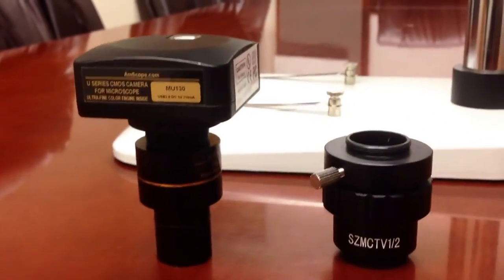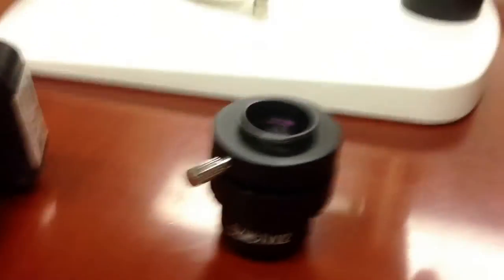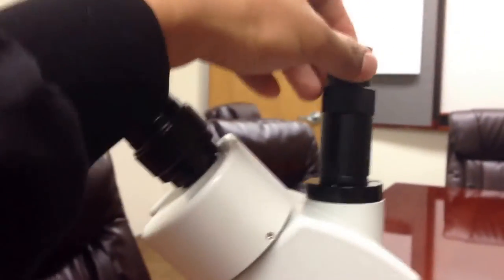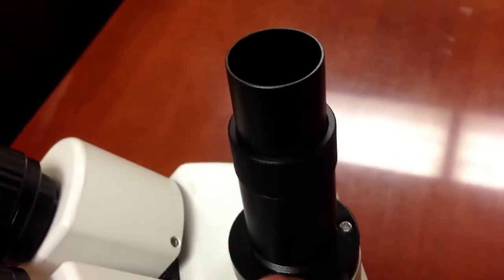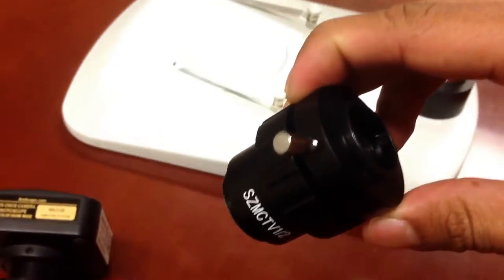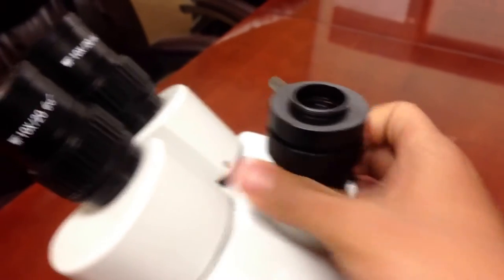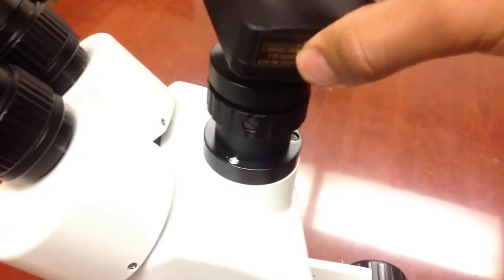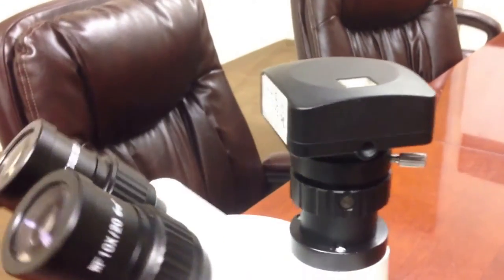Microscope Expert - Attaching MU, MA, and MT Camera to AD-C20 0.5x adapter to Stereo Microscope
How to attach your AmScope Microscope camera to your microscope using an MU, MA, and MT Series camera Camera to AD-C20 0.5x adapter to Stereo Microscope.